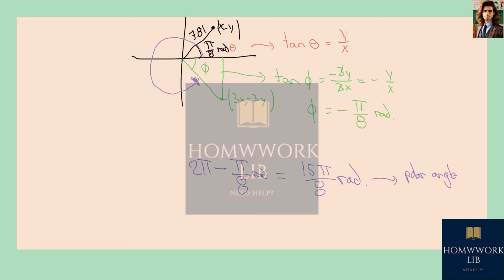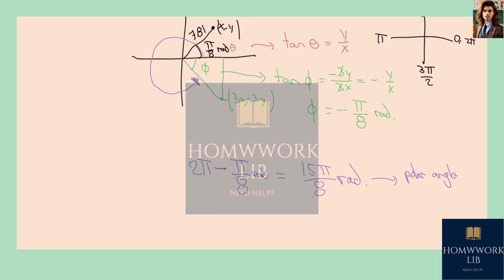[Physics] The rectangular coordinates of a point are given by (x, y) and the polar coordinates of